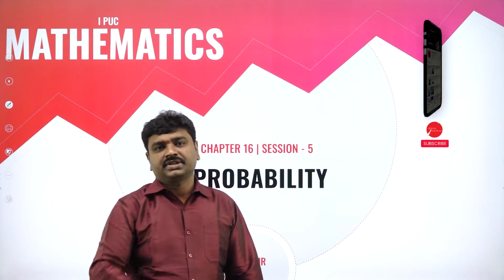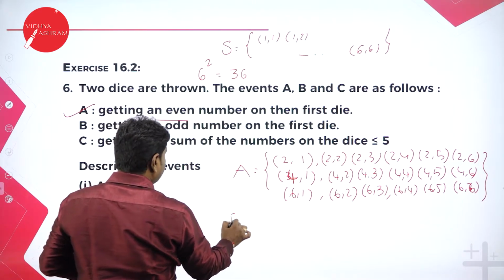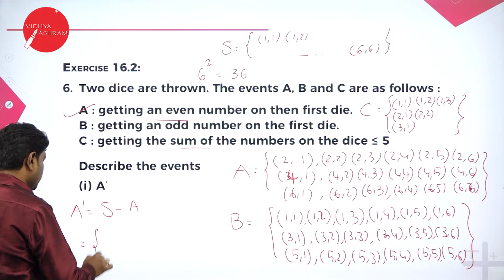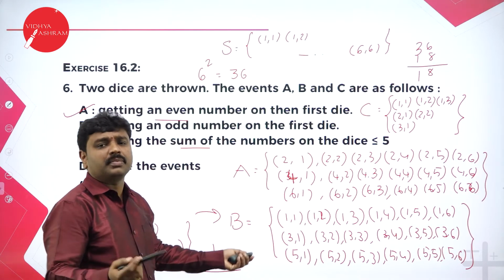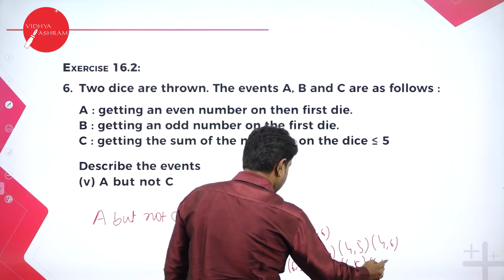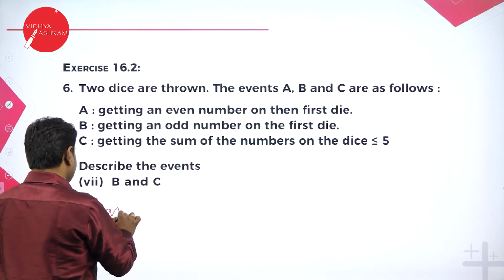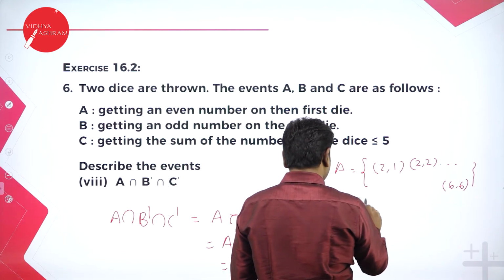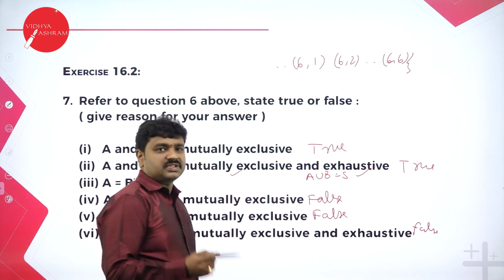DAY 127 | MATHEMATICS | I PUC | PROBABILITY | L5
Class : I PUC
Stream : SCIENCE
Subject : MATHEMATICS
Chapter Name : PROBABILITY
Lecture : 5